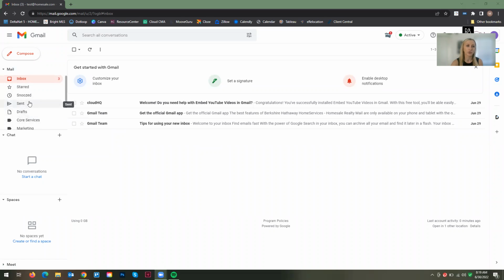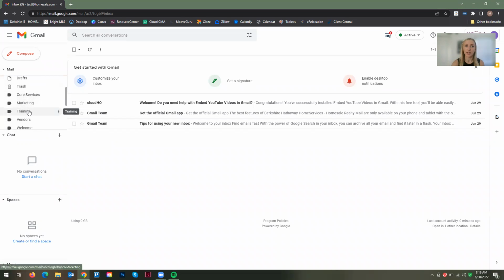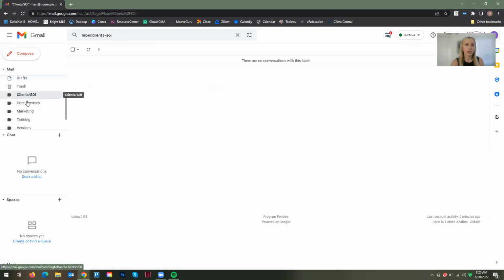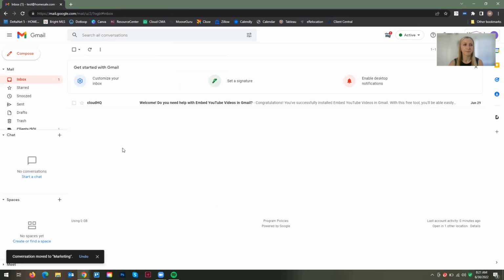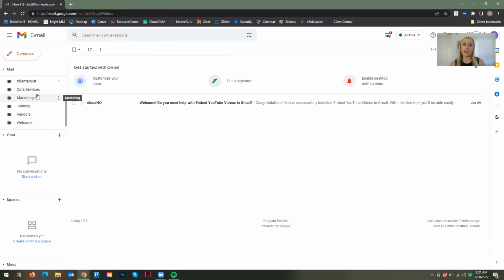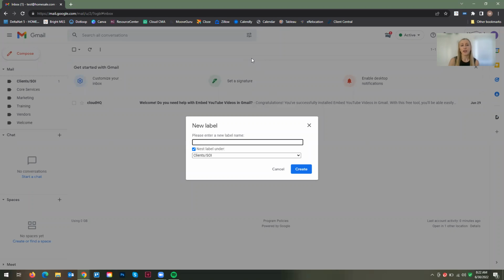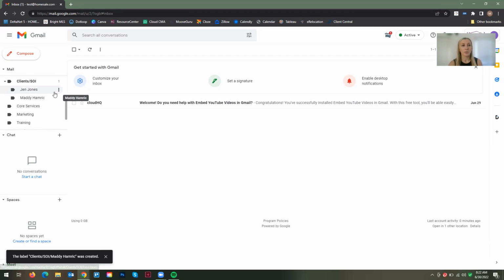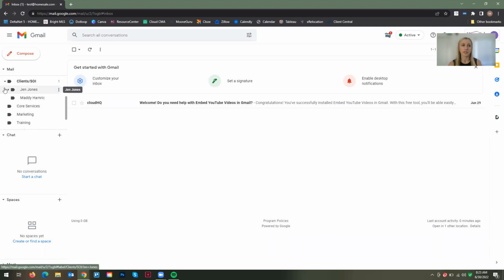Organizing Gmail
Learn how to stay organized in your Homesale Gmail Account